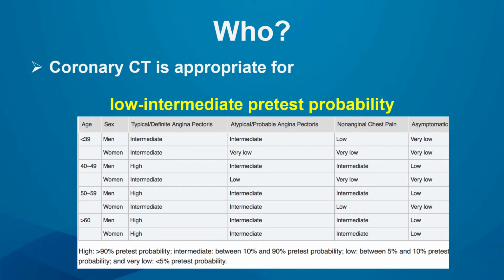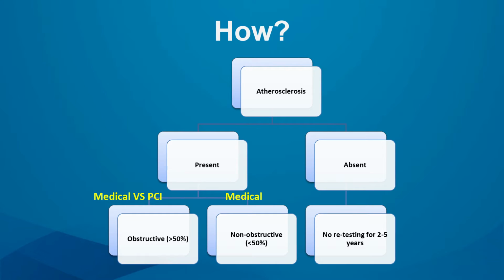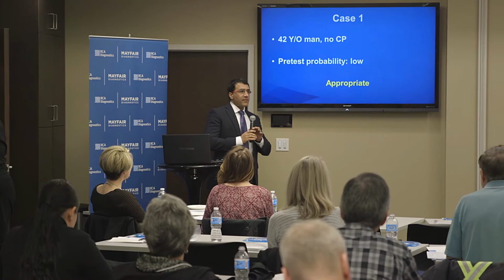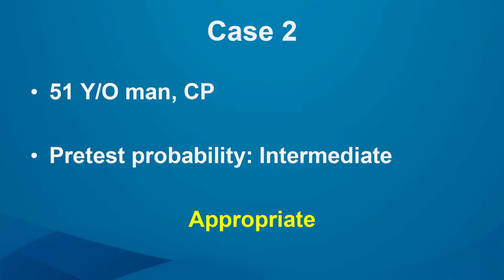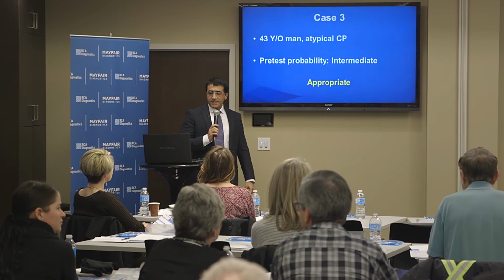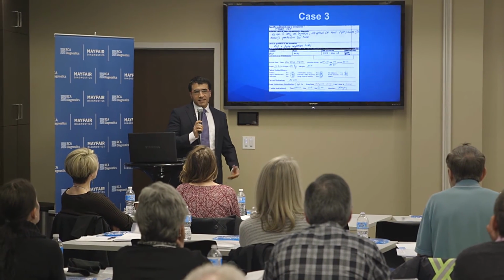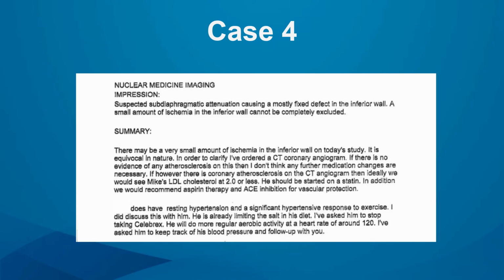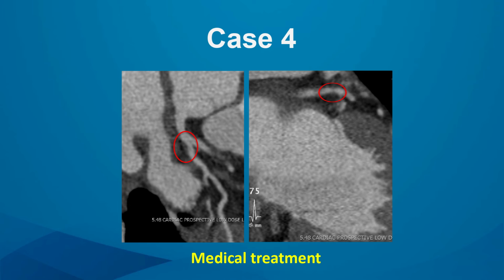Inside Radiology - Coronary CT Angiography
Dr. Masoud Shariat discusses Coronary Computed Tomography Angiography (CCTA) for outpatients. Who is it appropriate for? Why is it used? What are the benefits? These are the common questions Dr. Shariat answers as he examines four general cases of men aged 42-52 with low to intermediate pre-test probabilities. He outlines their symptoms and patient histories, and analyzes their results and treatment options. This presentation was recorded January 20, 2016.